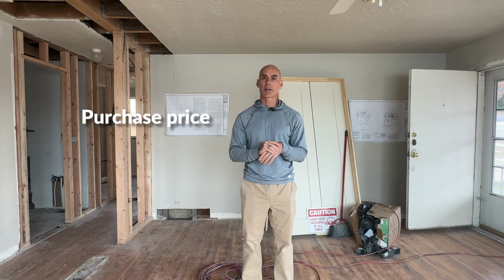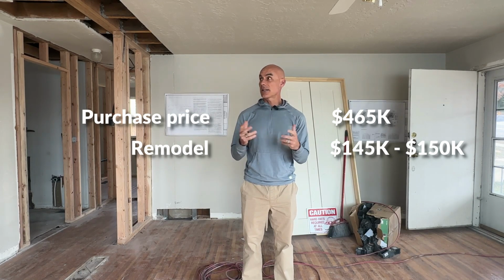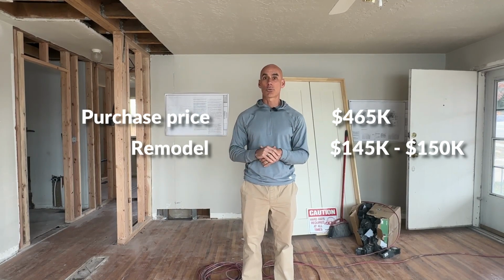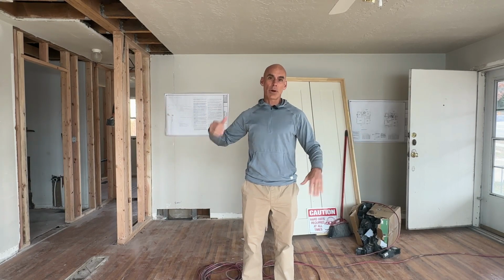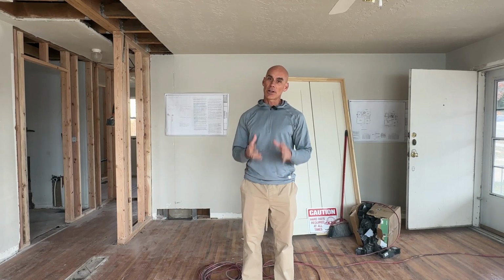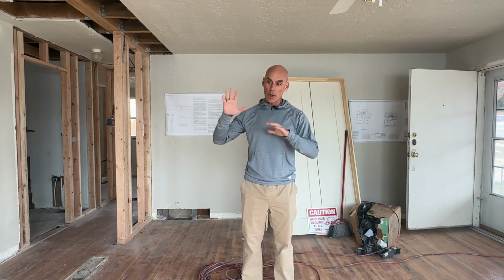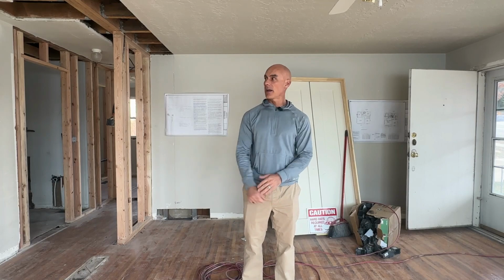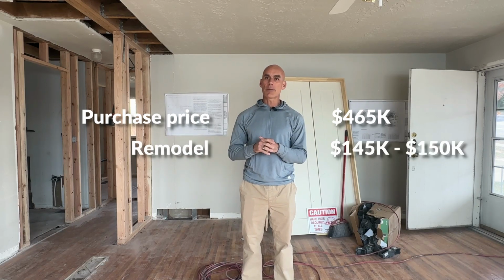Your EASIEST Next Flip… You Don’t Have to Reinvent The Wheel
Check us out at:
Conrad Cruz Real Estate